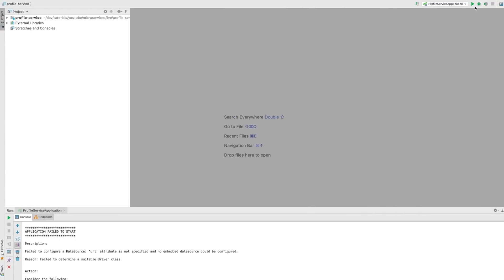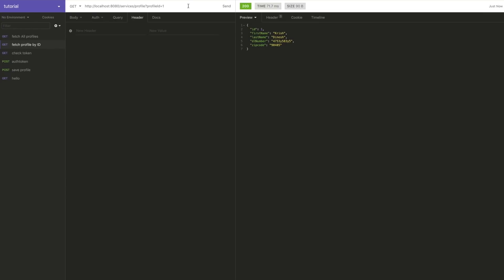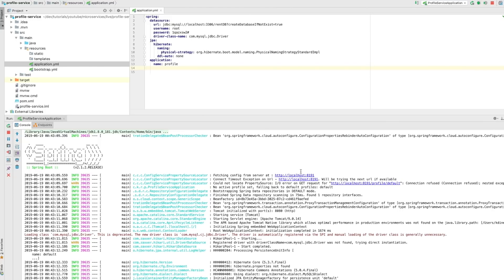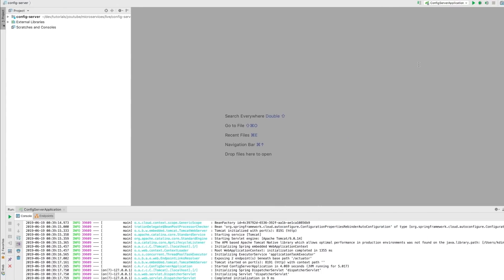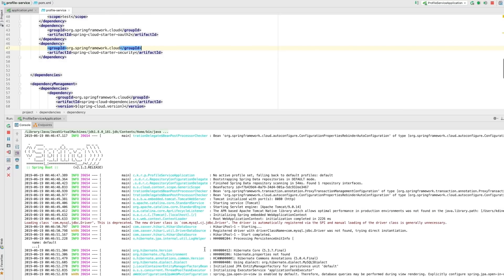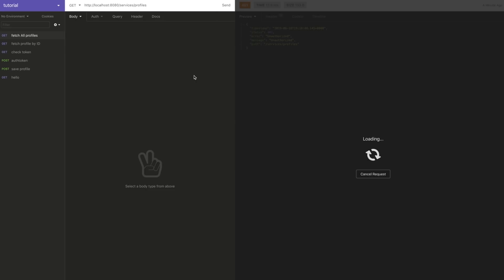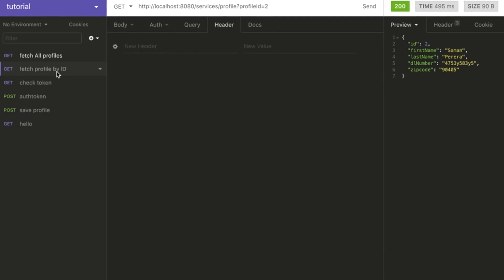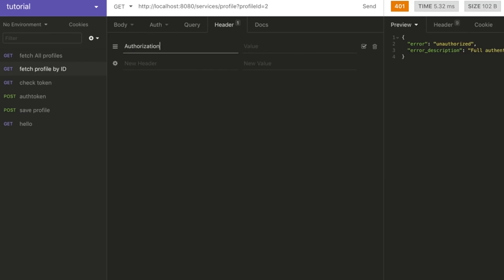[010] Secure Microservice with oAuth2 Authorization server [Mcroservice in and out - 010]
Secure Microservice using oAuth2.
Convert Microservice to resource server and integrate with Production-grade OAuth server with Spring security MYSQL and JDBC Token store

in the last video, we secure microservice and block all unauthorized access.  this video explains how to secure microservice and integrate with the authorization server.

MySQL is used to store client credentials and user information. also, it used to store tokens. with this approach, the same Token store can be shared by multiple OAuth Servers.